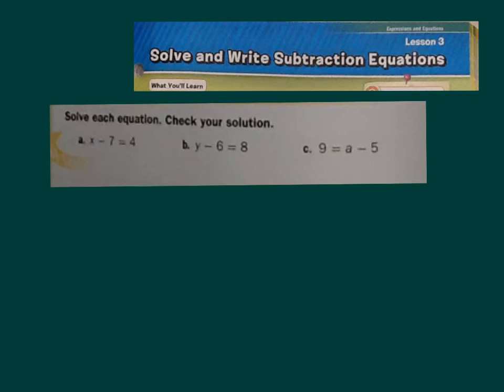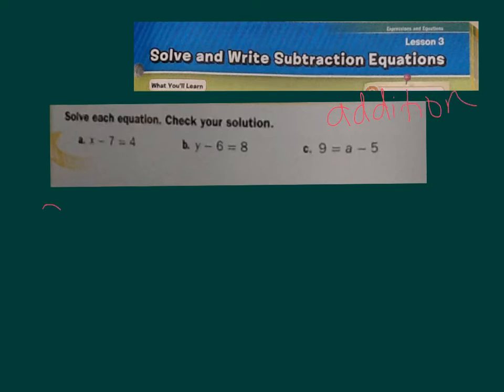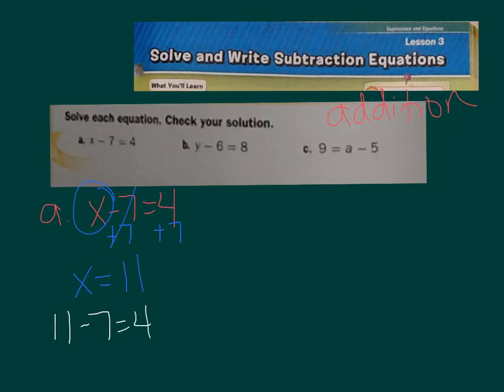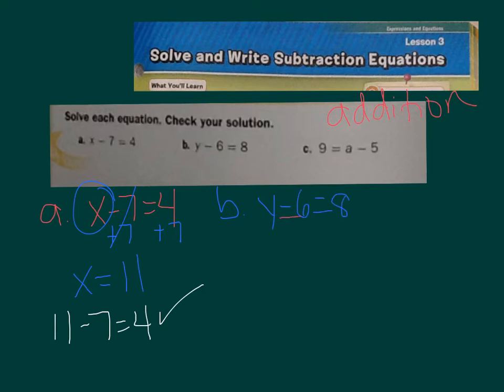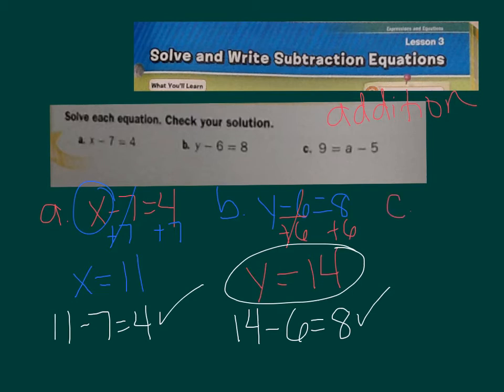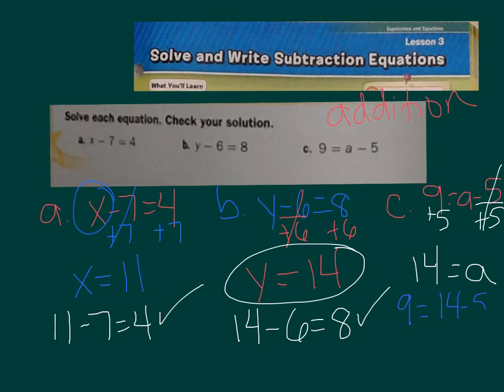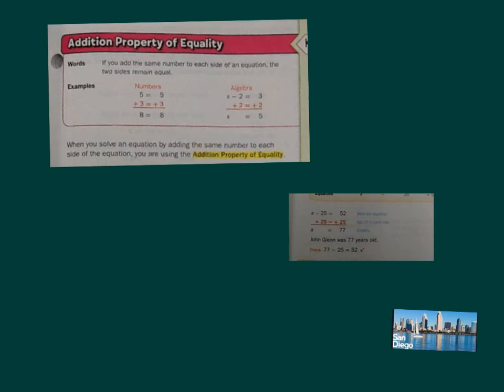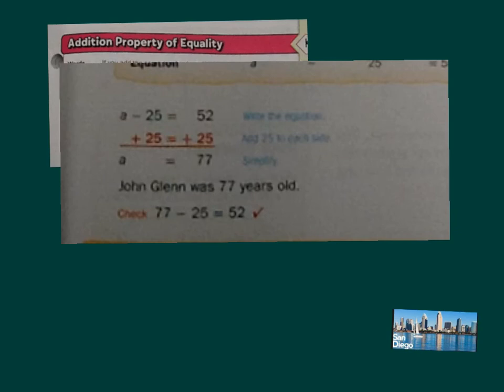7.3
Solve and Write Subtraction Equations